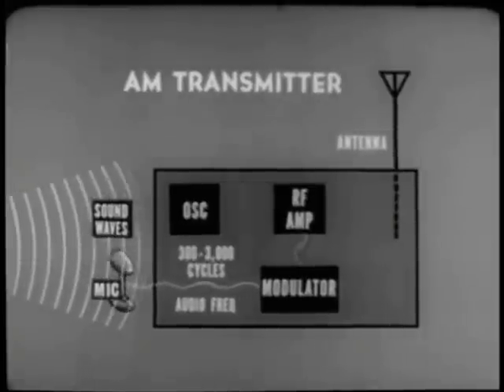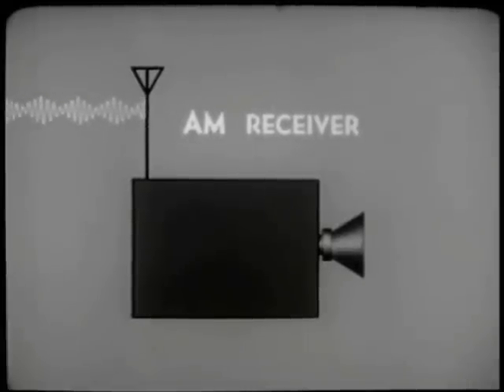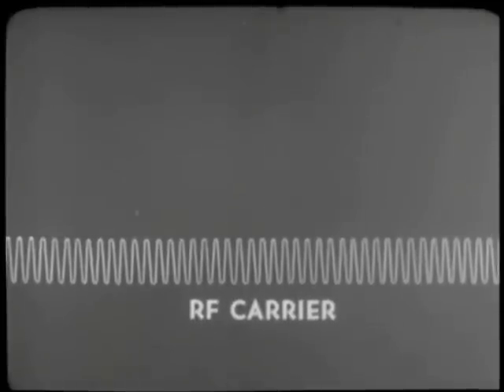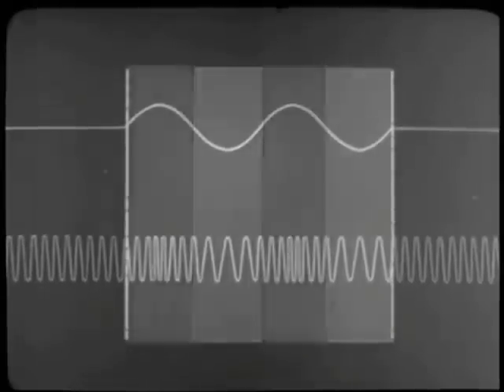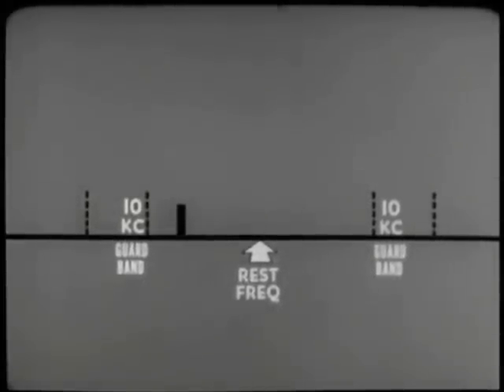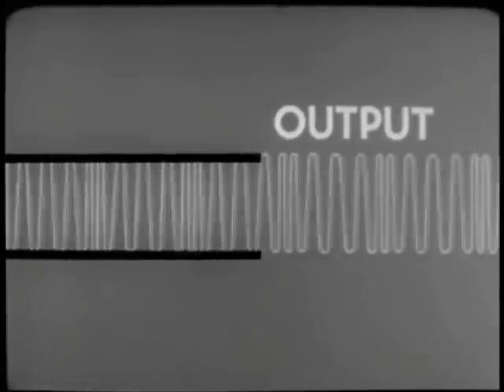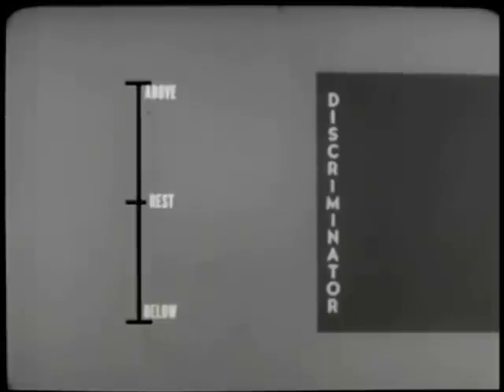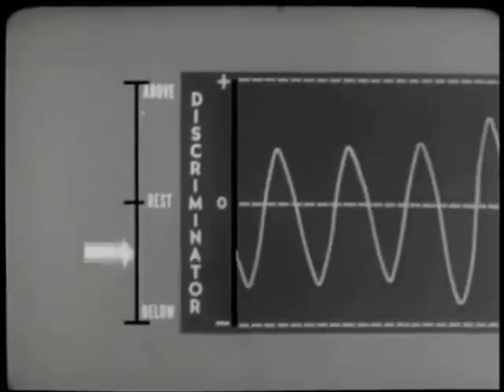How AM and FM Works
Highly edited version of US Army training video (TF11-3482 - Frequency Modulation Part I: Basic Principles, 1964) on the basics of FM transmission. This also shows how AM works.